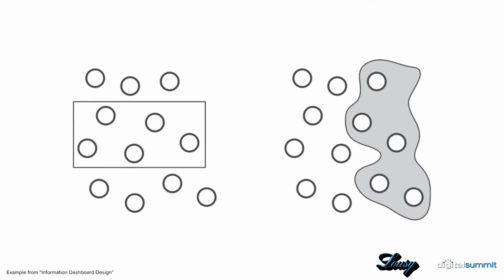The Gestalt Principal of Closure and its Use in Website Design – Michael Salamon, Lousy